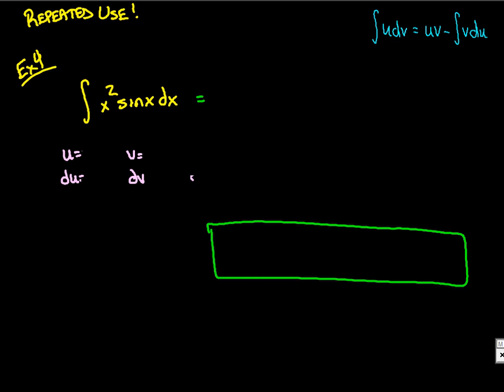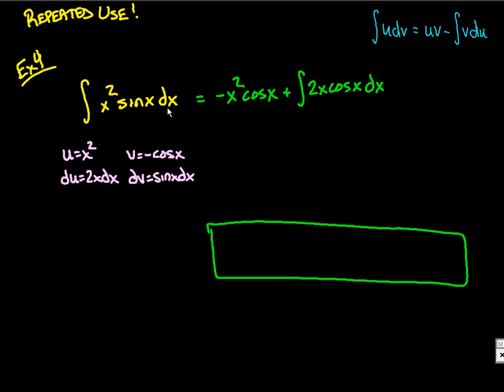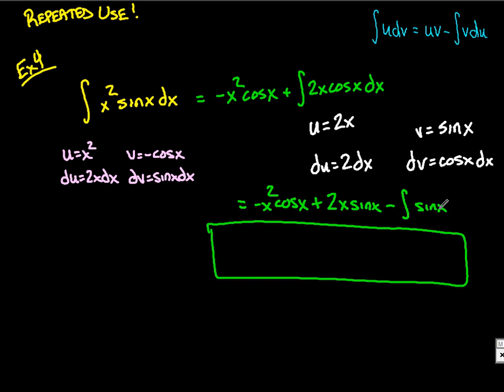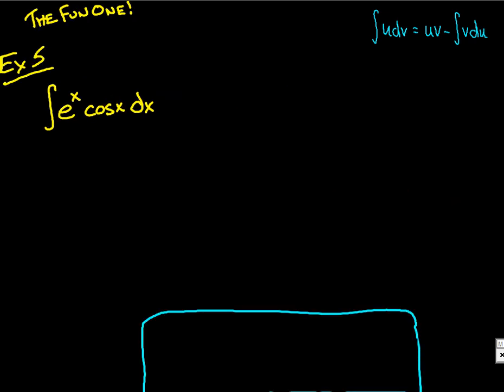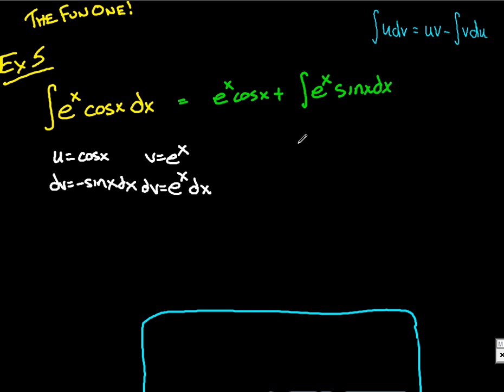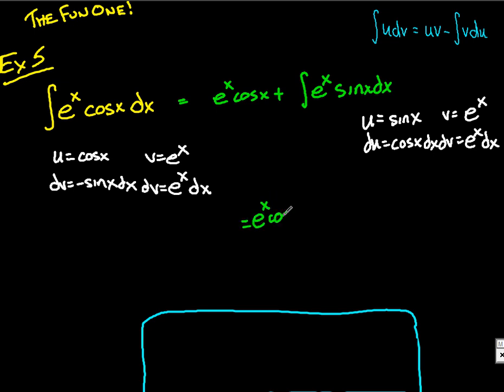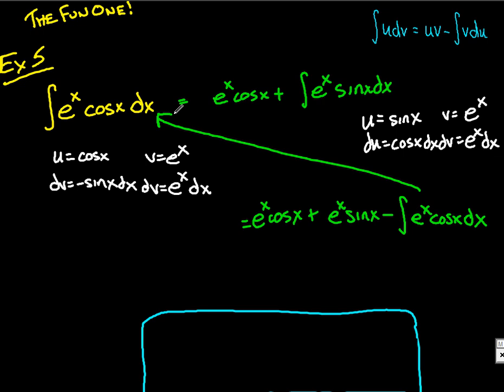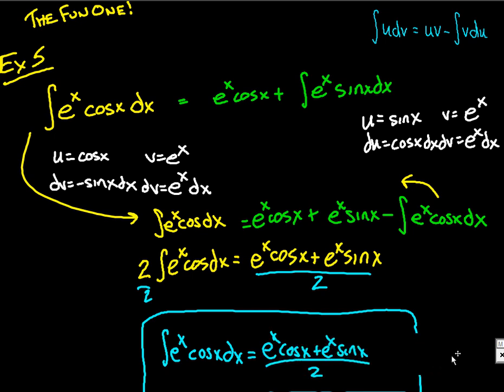integration by parts repeated use